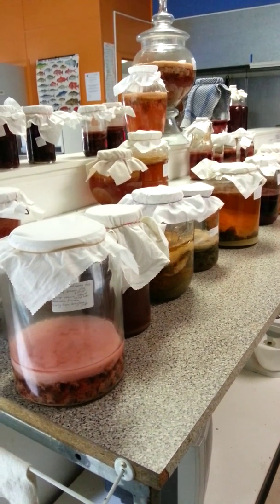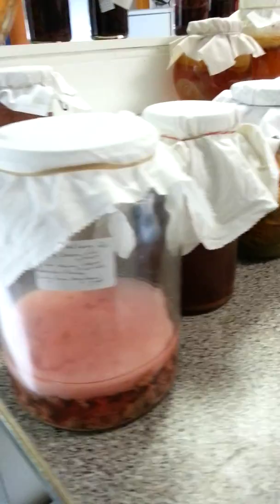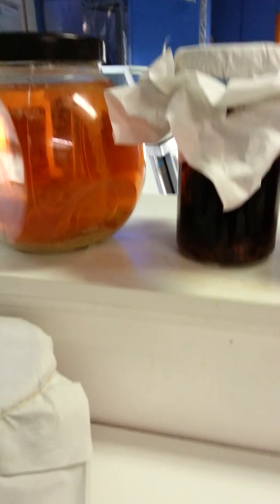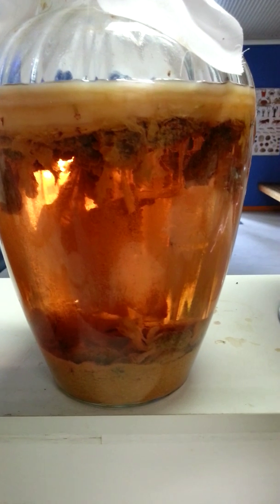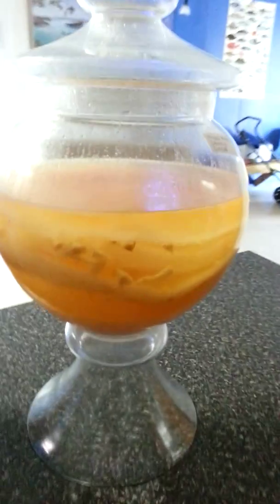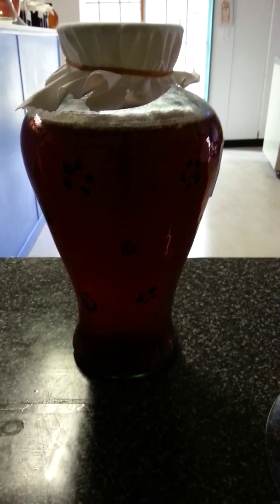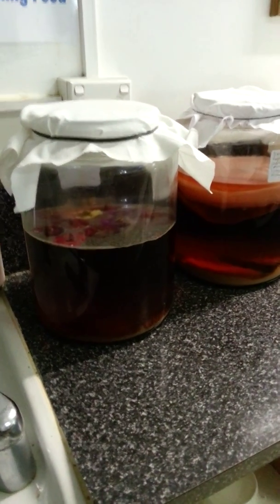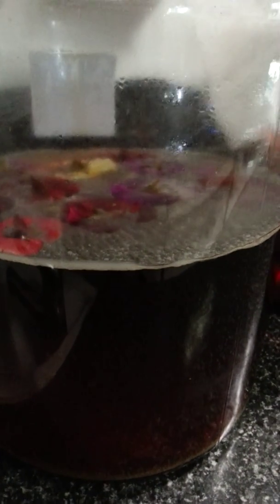FERMENTED FRUIT VINEGARS AND KOMBUCHA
Recherche Fermenterie fermenting vinegar and kombucha experimenting